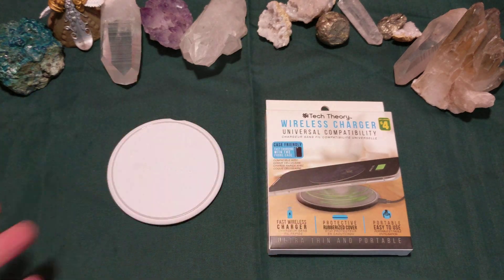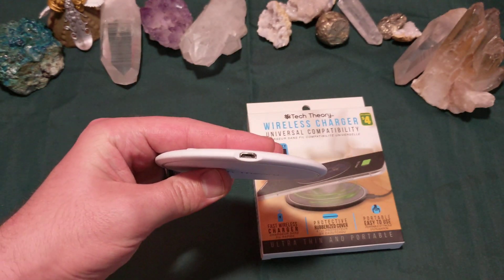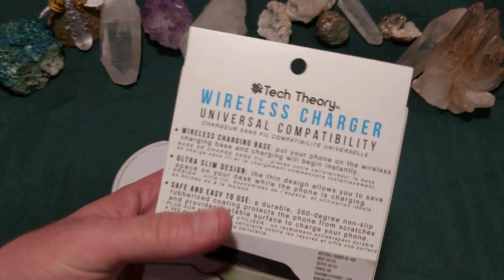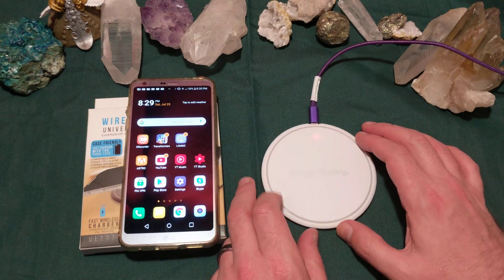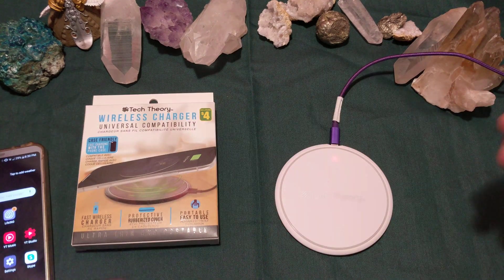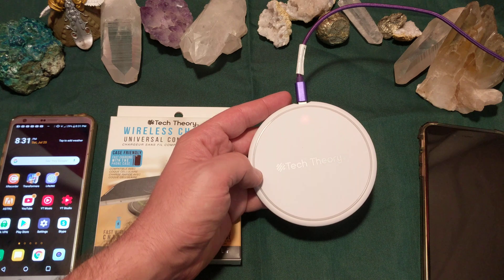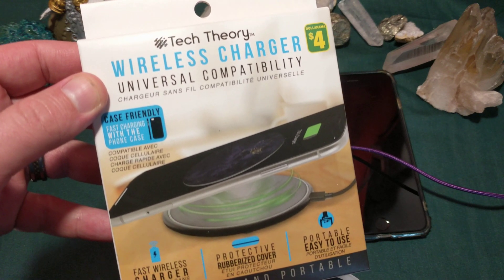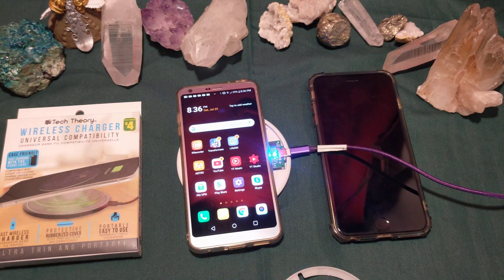Dollar Store Wireless Charger Tech Theory Review & Teardown Aduro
Tech Theory Wireless Charger Universal Compatibility.

Case Friendly
Fast Wireless Charger
Protective rubberized cover,
Portable easy to use

Input: 5V/2A
Power 5W
Charging Efficiency 72%
Working Frequency 100-200KHZ
Charging Distance 1-8MM

Purchased from Dollarama

Aduro Products is the brain child of three industry veterans who wanted to create some excitement in the electronics accessories industry. Here at Aduro, we are always on the hunt for the latest and greatest in tech accessories. Our goal is not to follow but to lead through innovation and style. Our product lines are comprised of not only unique and sometime patented tech but also with a style and flair that keep things fun and modern. Our family of product is ever growing so keep checking back here for what's hot!